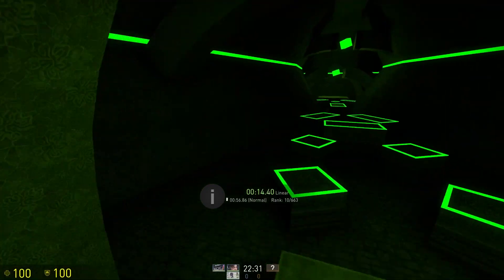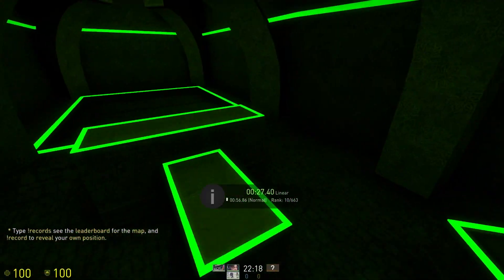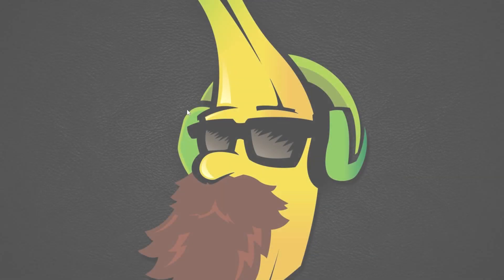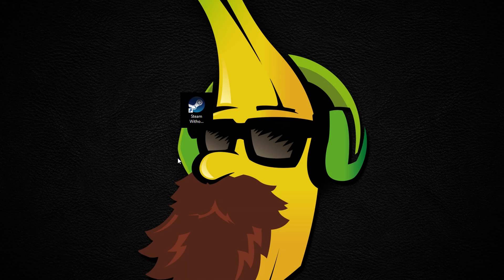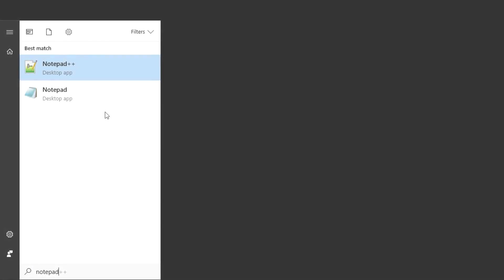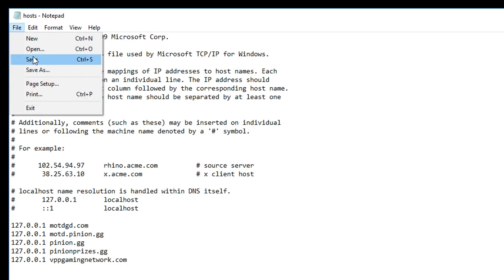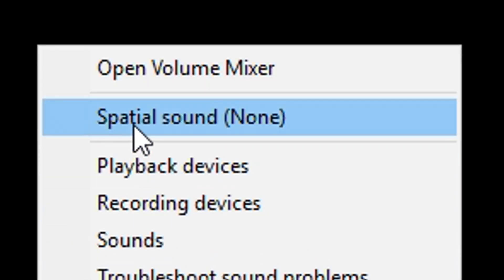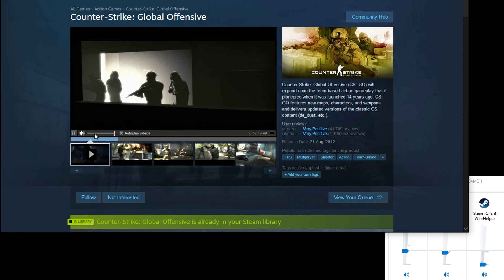How to block ads on CS:GO Servers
For some time cl_disablehtmlmotd -1 has been working but not anymore. Having ads is fine in my opinion, it's just the loud ones that are really annoying.

Method 2: Using hosts file.

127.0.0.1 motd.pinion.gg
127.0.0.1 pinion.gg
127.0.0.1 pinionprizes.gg